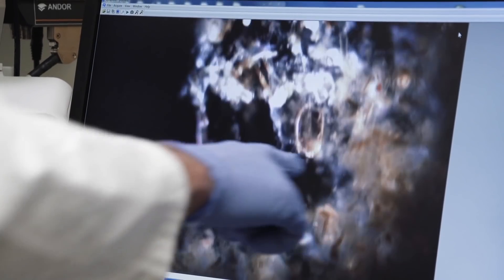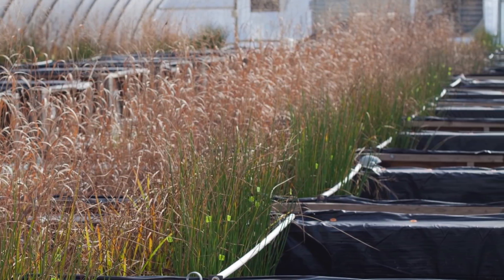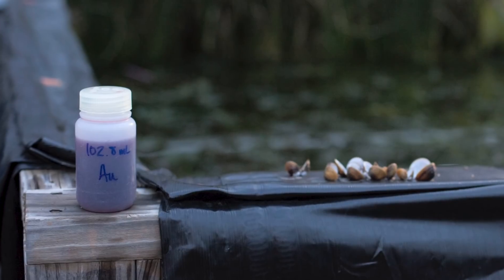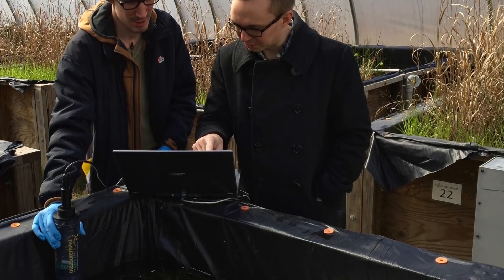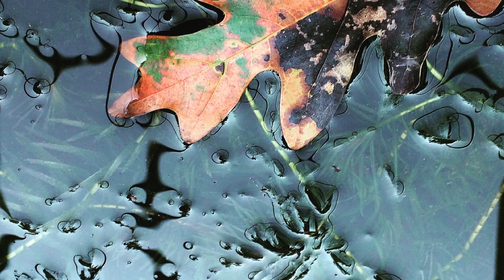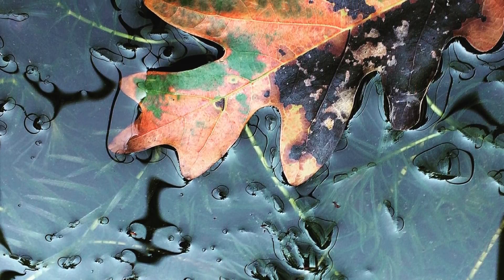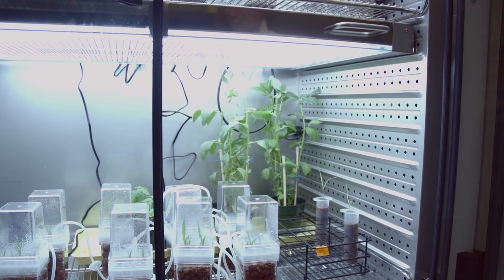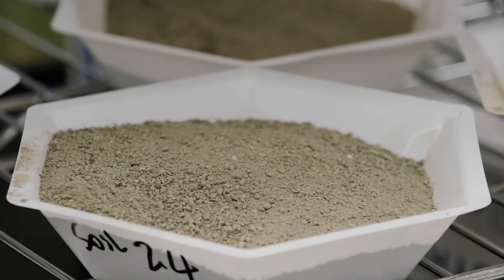Greg Lowry and Astrid Avellan: Discovering how Nanoparticles Dissolve in Natural Water Environments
CEE Professor Greg Lowry and Postdoc Astrid Avellan describe their work looking at how nanomaterials behave in very complex environments using mesocosms that represent freshwater, emergent wetlands. They studied the behavior of gold nanoparticles in the mesocosms and discovered that gold was not inert, as they expected, but rather was transformed quite a bit by organisms in the environment.